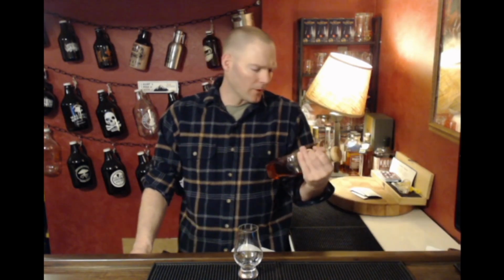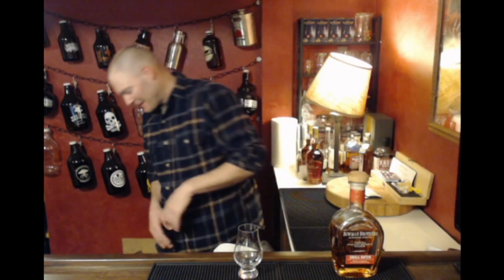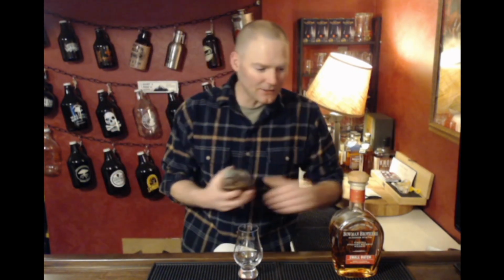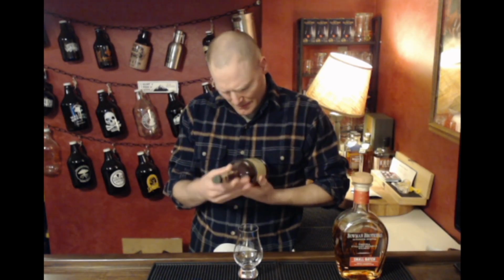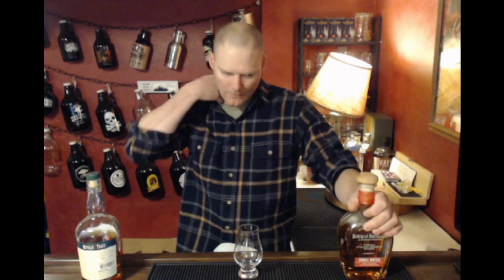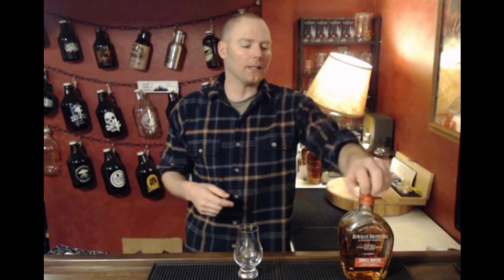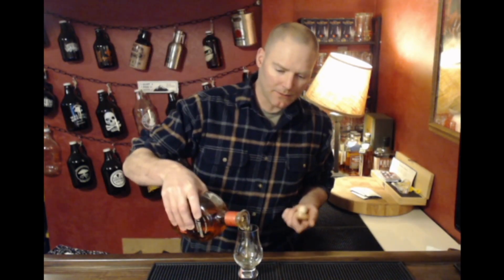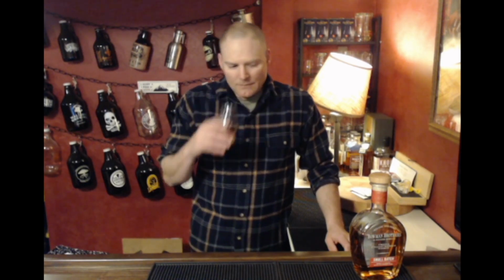Whiskey Review: #264 Bowman Brothers Small Batch Bourbon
This video Reviews Bowman Brother's Small Batch Bourbon Whiskey. The Bowman Brother's Small Batch Bourbon Whiskey Brand is owned by Sazerac Co. Nose, Taste, and Finish are discussed.

Whiskey Review: Bowman Brother's Small Batch Bourbon Whiskey

Stillit
Jesse hosts A great discussion and exploration of home distilling